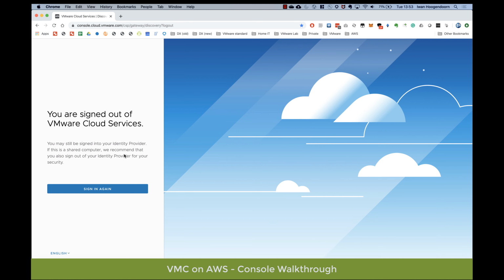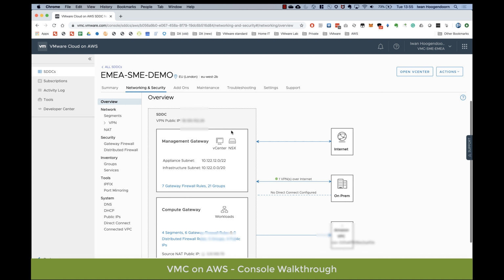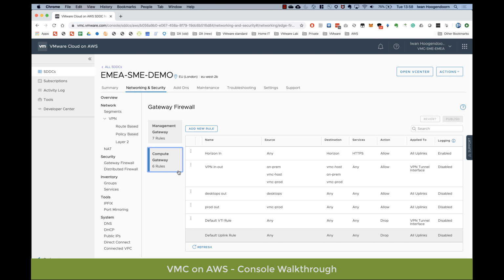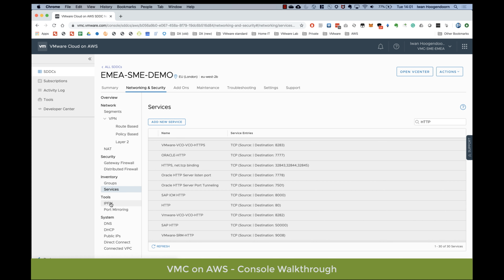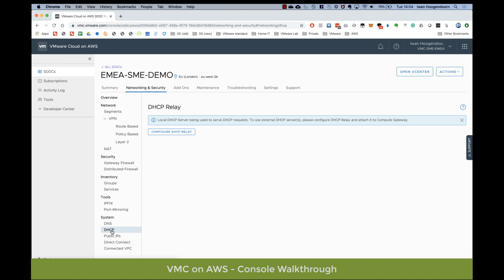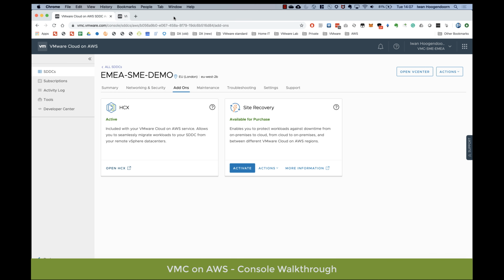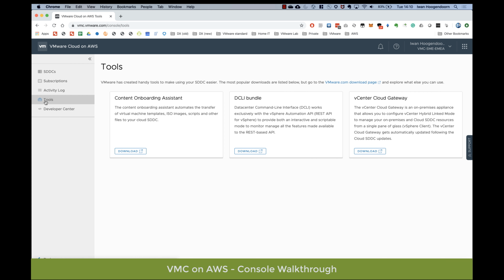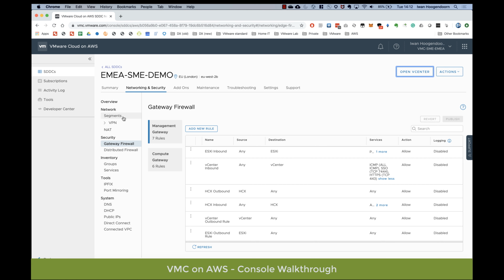VMC on AWS - Console Walkthrough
Because VMC on AWS is not always accessible for everyone have put together this Video Series.
This way you can still learn more about this public/hybrid cloud product that VMware is offering.

This video will walk you through the VMC on AWS Console to perform some of the administrative tasks in order to use within your SDDC.